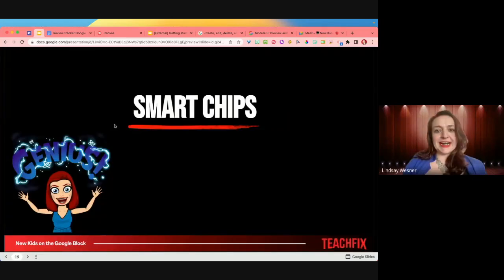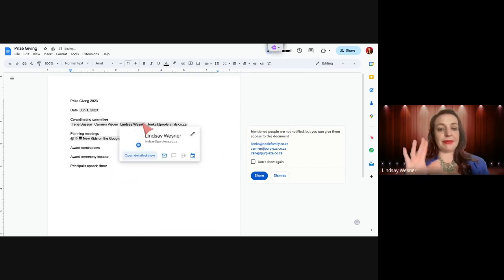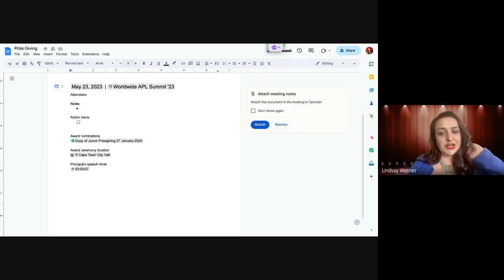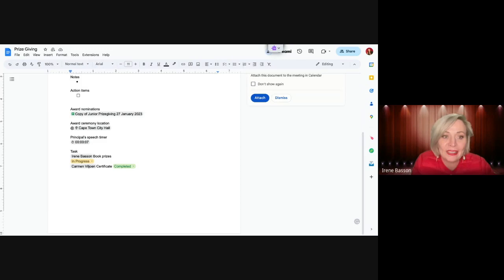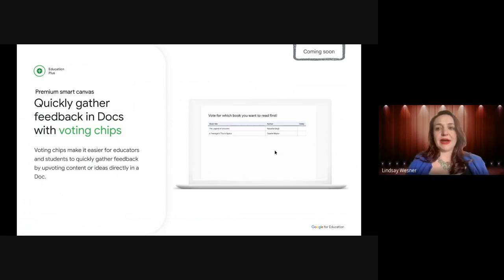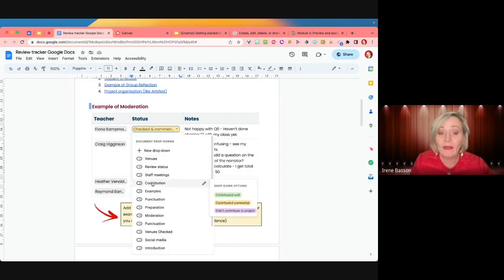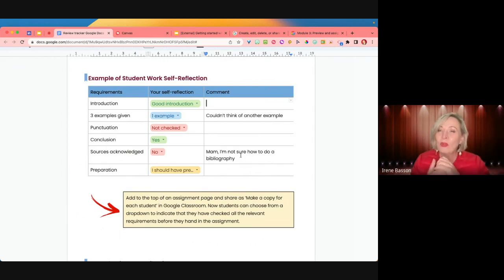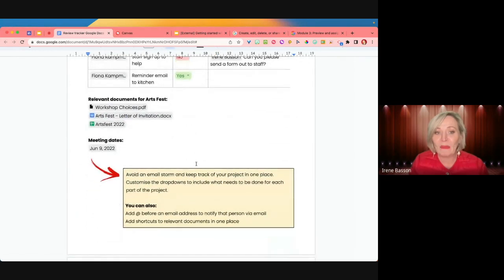Smart Chips and Building Blocks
Lindsay and Irene guide us through the Splendour of Smart Chips and the Brilliance of Building Blocks in Google Docs